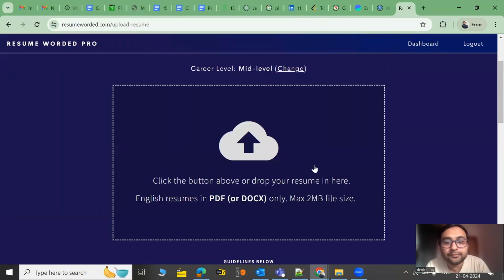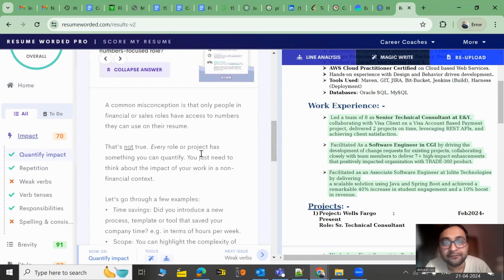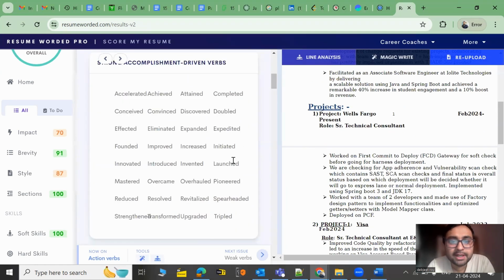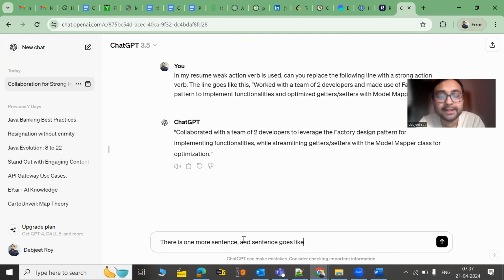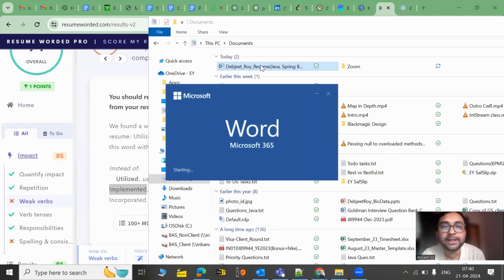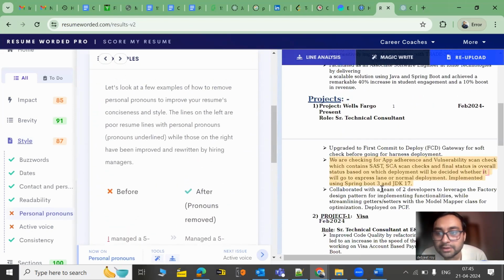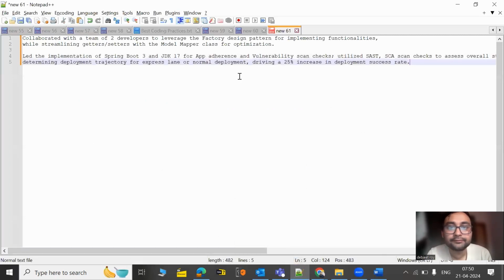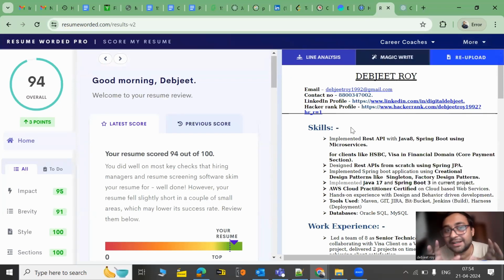Why Job Searching in 2024 is Harder Than Ever ?? The problem lies in your Resume.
Whether you're just starting your IT journey or looking to enhance your skills and knowledge, you'll find valuable content tailored to your needs. Our main goal is to provide comprehensive resources, tutorials, tips, and real-world experiences to help you succeed in the ever-evolving technology field.